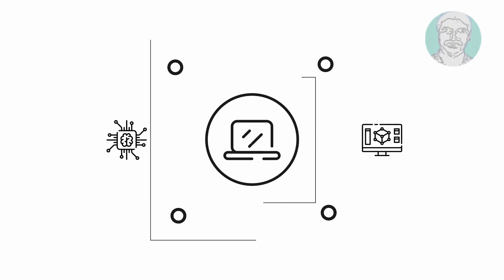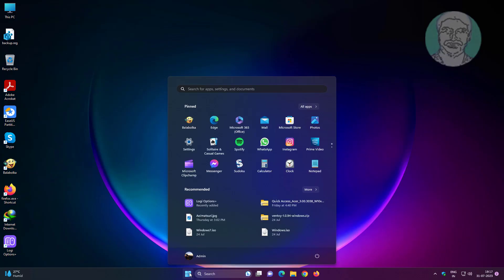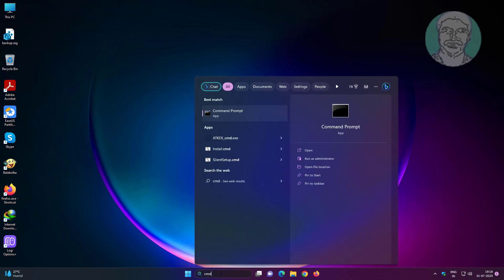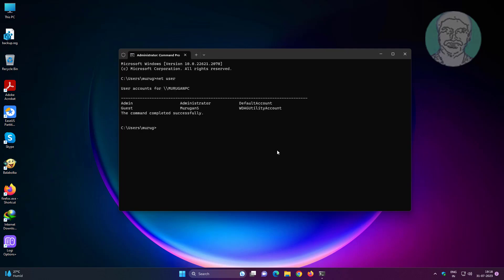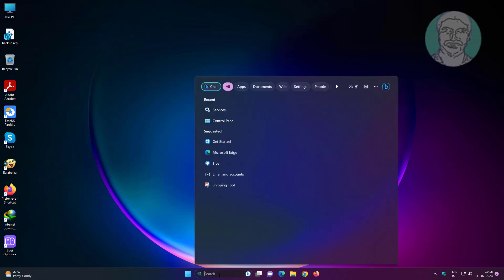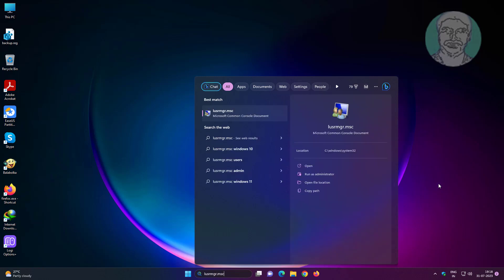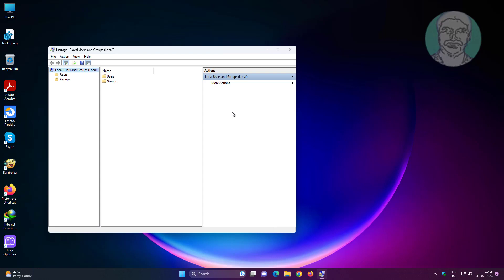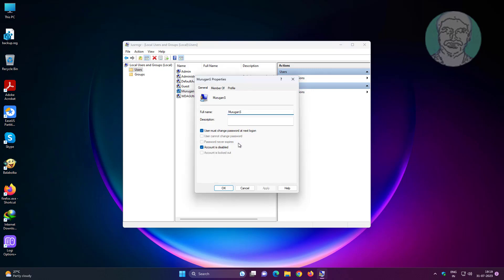Fix User Account Disappeared In Windows 11 | How to Enable Disappeared User Account In Windows 11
This Tutorial Helps to Fix User Account Disappeared In Windows 11

00:00 Intro
00:17 Open Command Prompt
00:46 List All Users
00:48 Open Local Users and Groups
01:12 Change User Properties
01:35 Closing